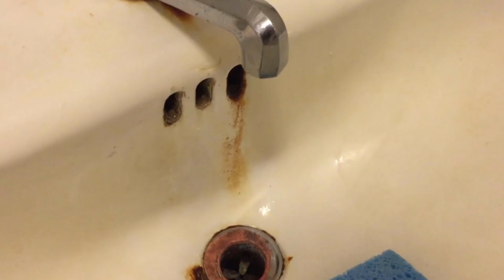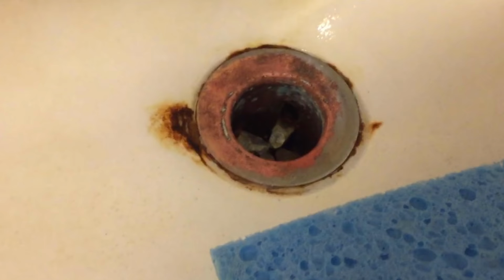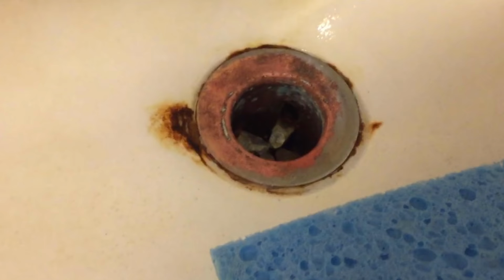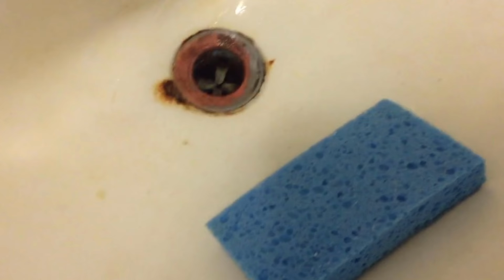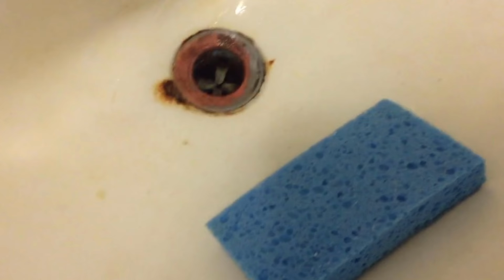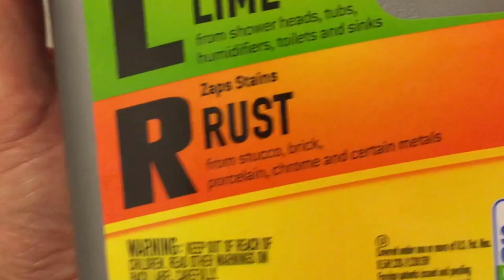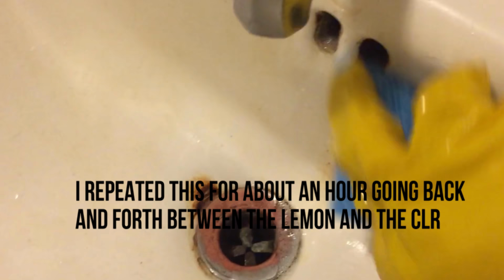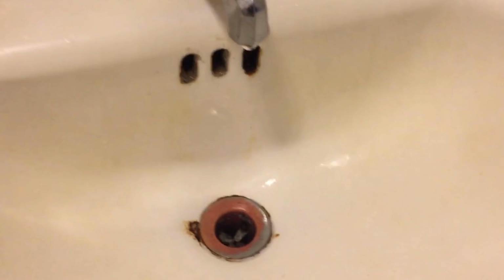How To Remove Rust Stains From A Porcelain Sink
I remove a tough rust and mineral stain from the porcelain sink in our 100+ year old fixer upper.

Product used